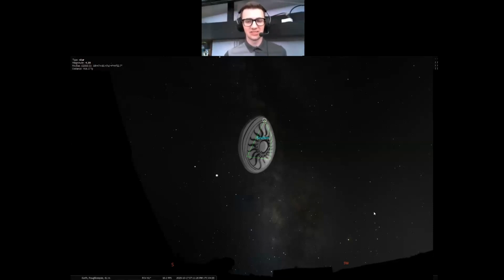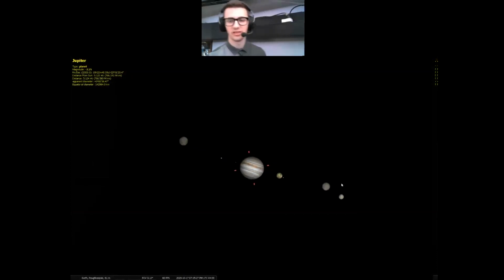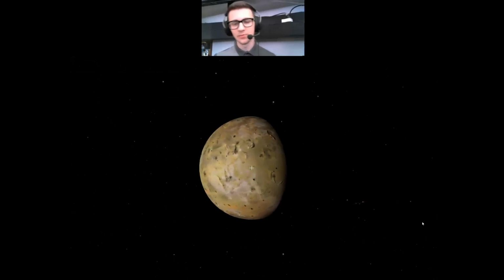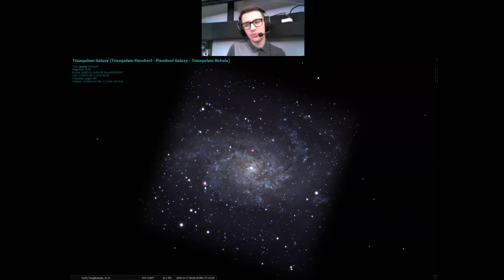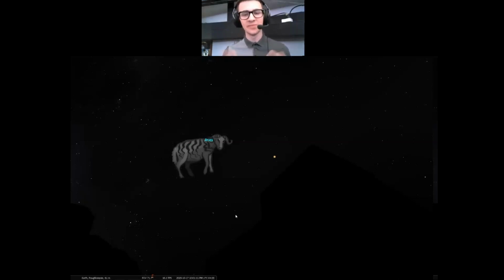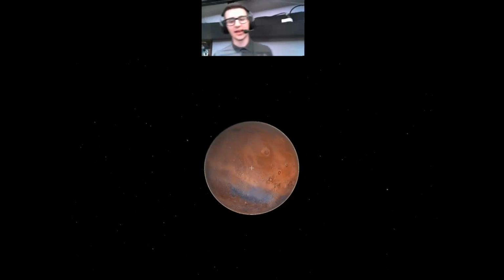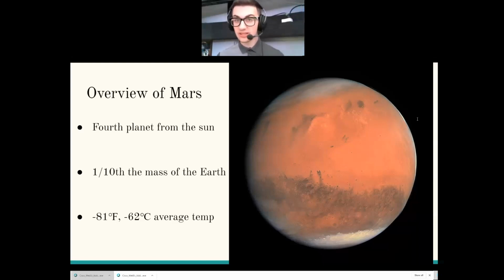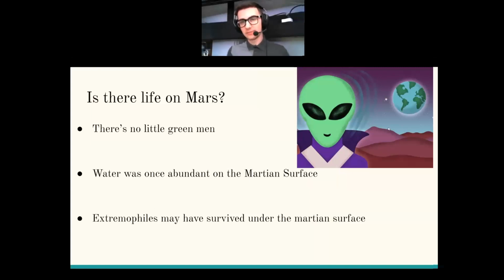SUNY New Paltz - Alumni Reunion 2020 Planetarium Show